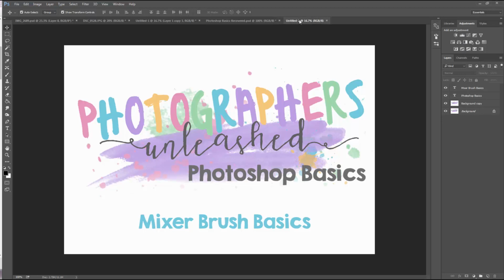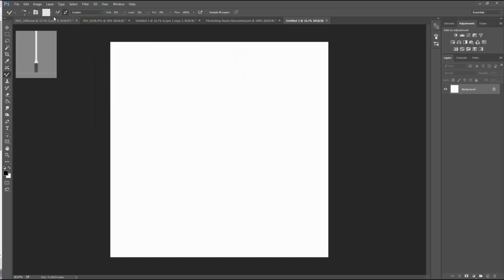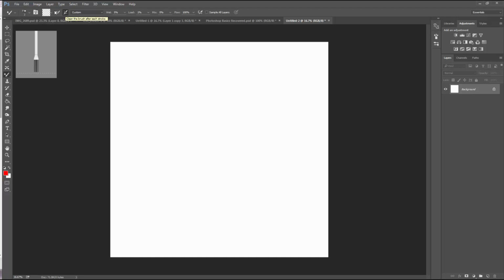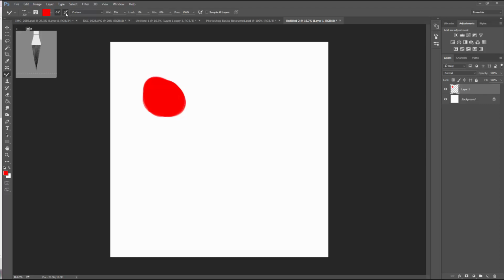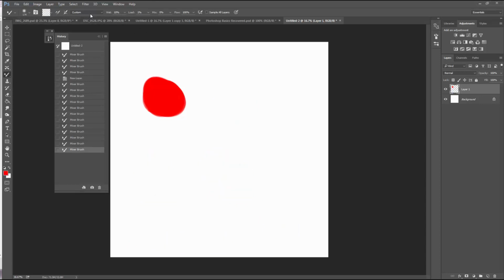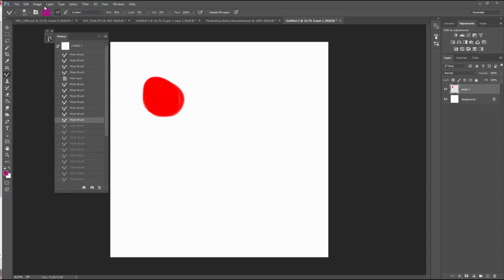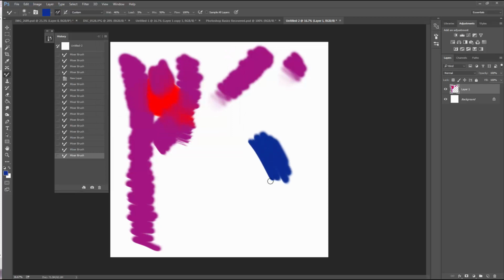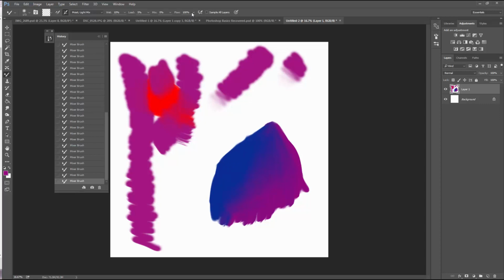Mixer Brush Basics